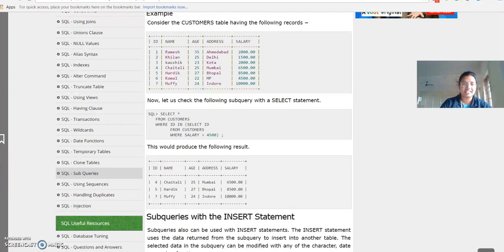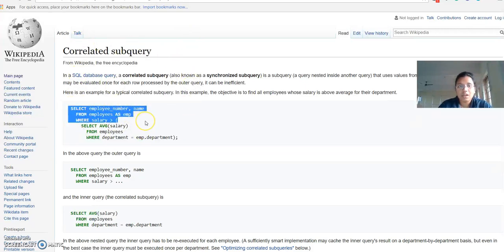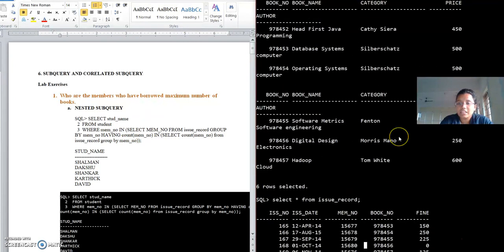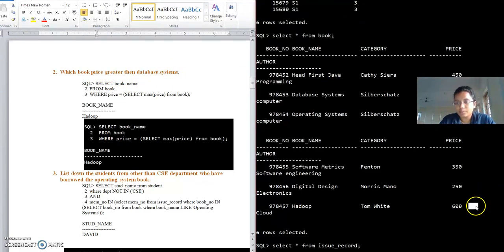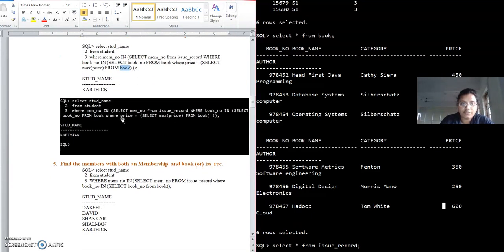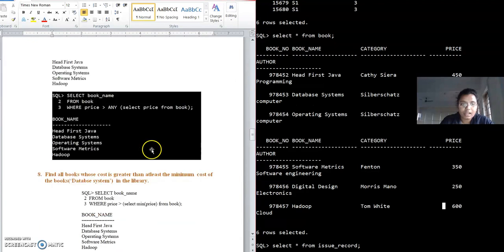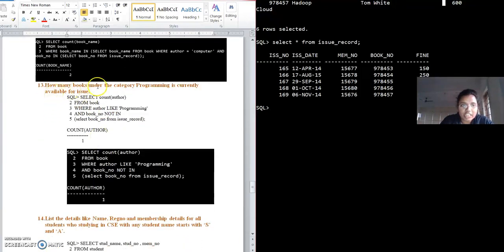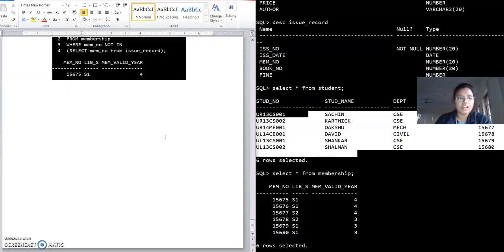sub queries and correlated queries